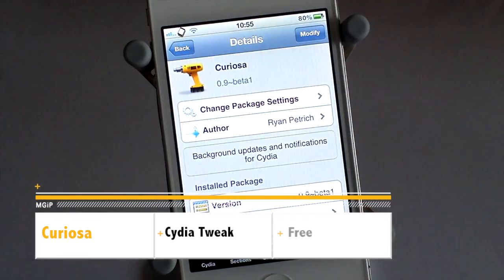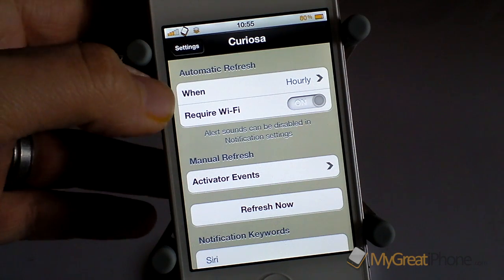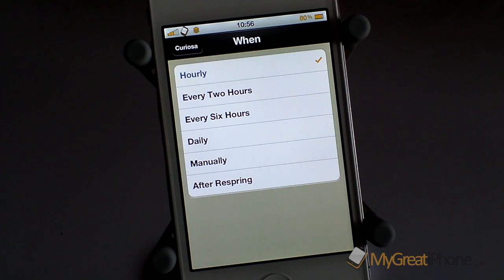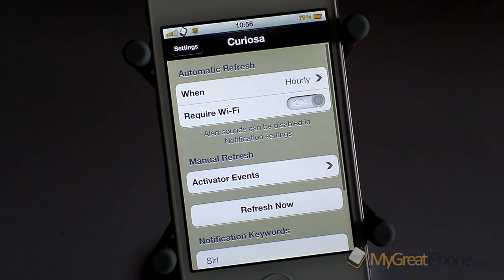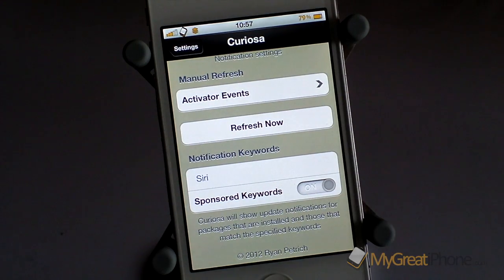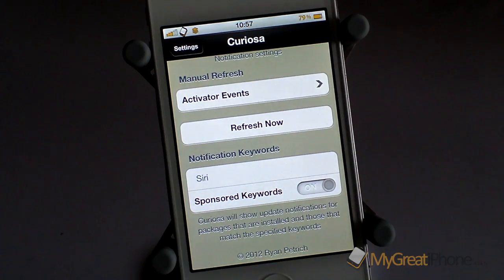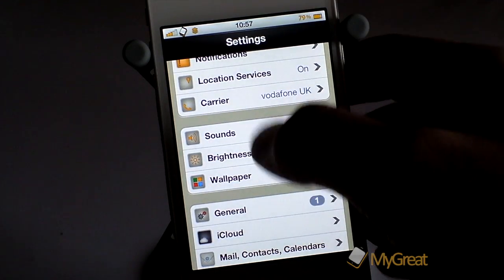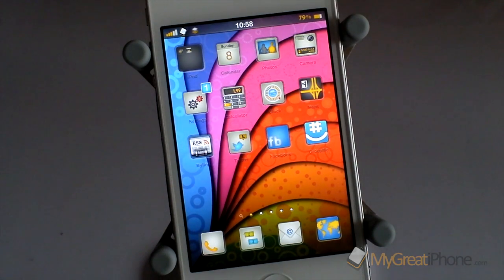Curiosa - Background Updates and Notifications for Cydia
Curiosa lets you refresh Cydia in the background